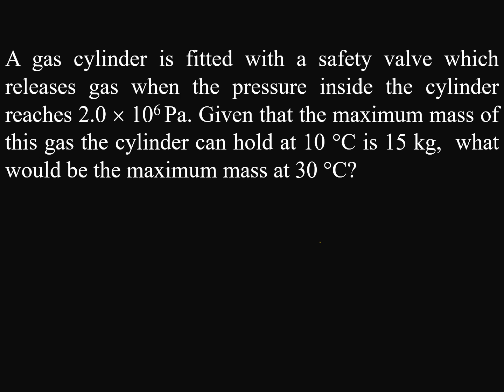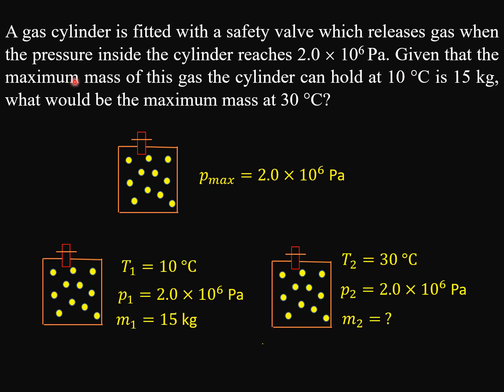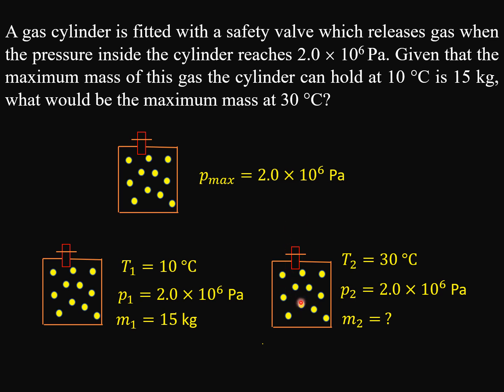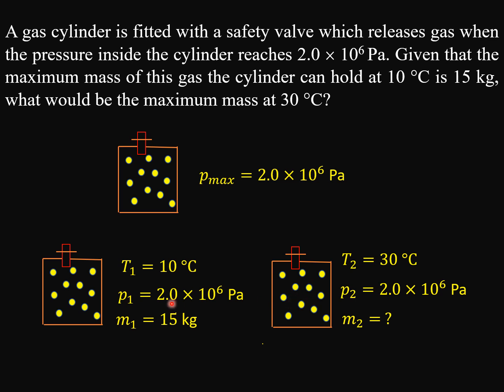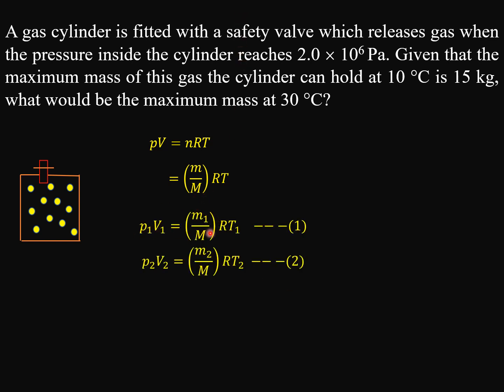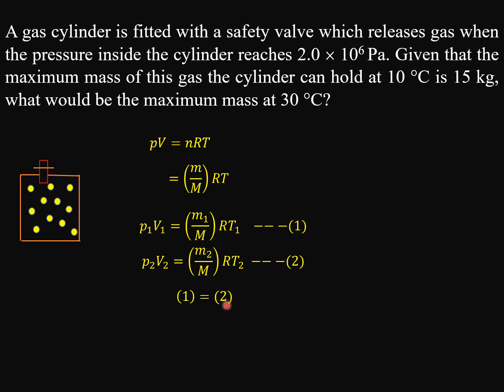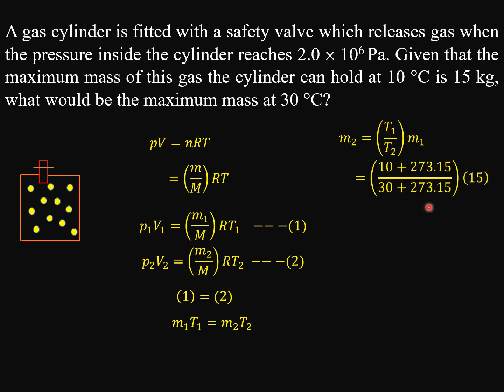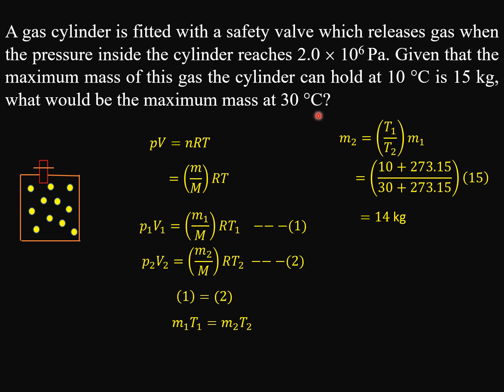Ideal Gas Law 001